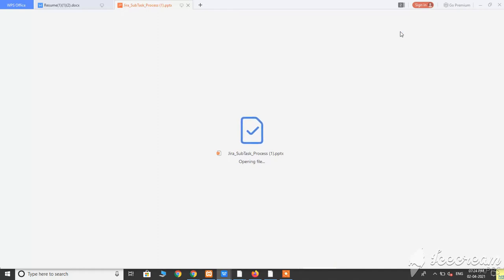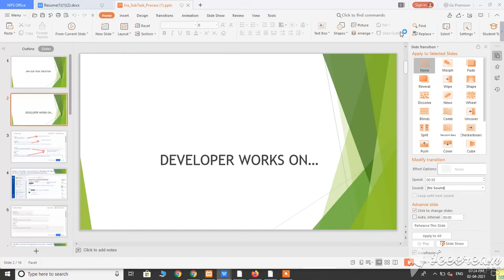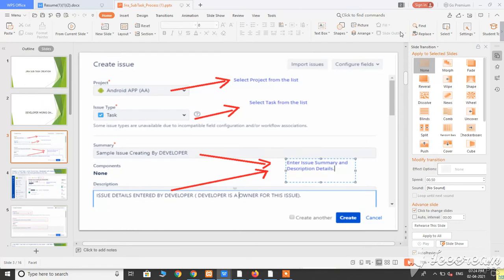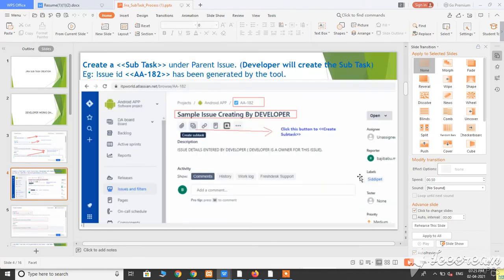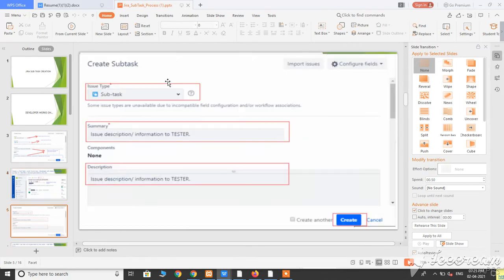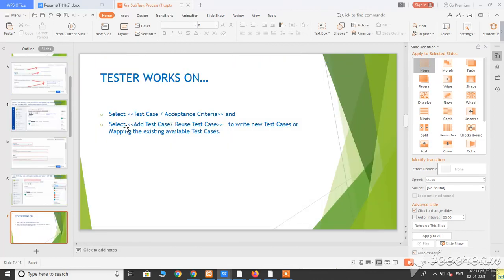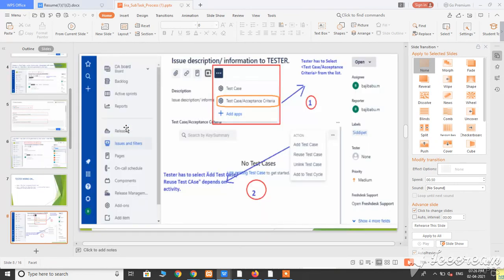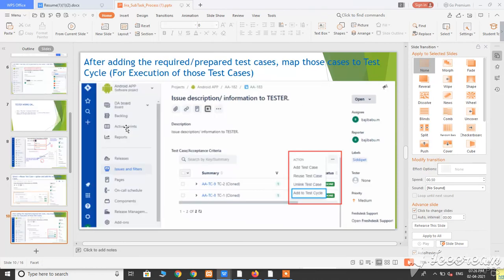(#) What is JIRA | Jira Tutorial | Jira Tutorial For Beginners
1. Agenda • What is JIRA • JIRA Concepts • Features • Why JIRA • Live Demonstration • Q&A Akeles Consulting